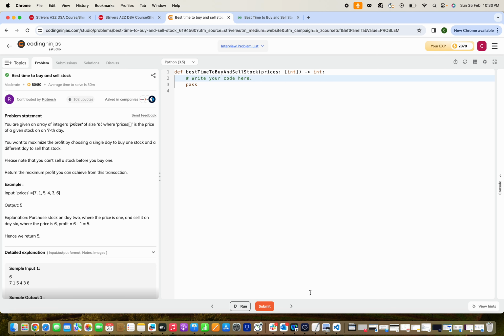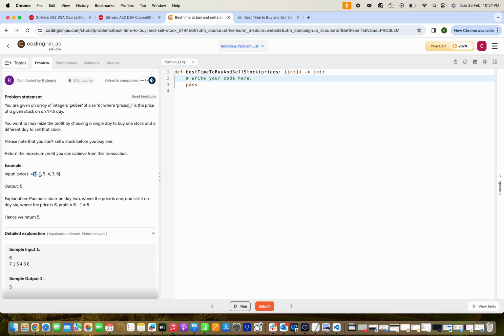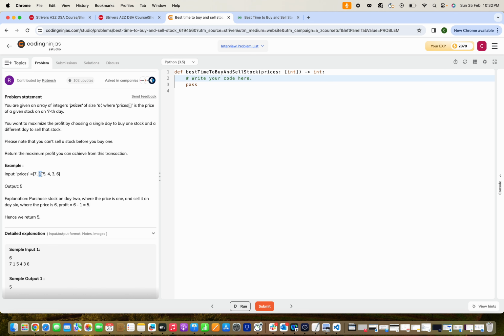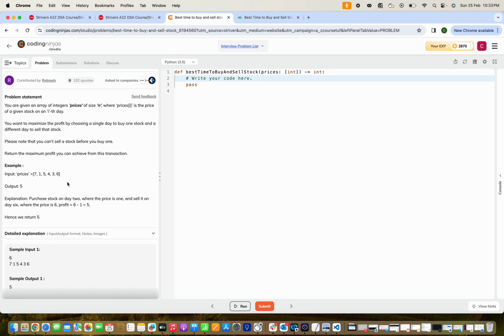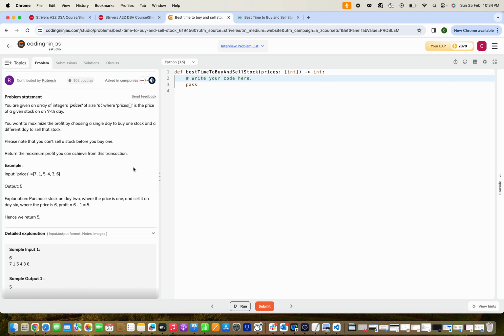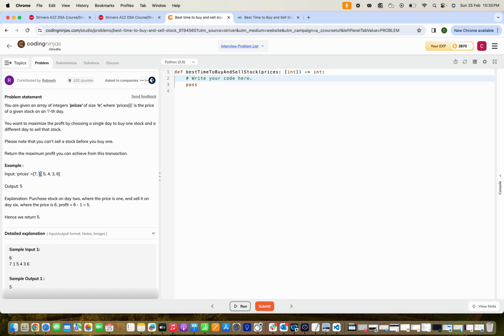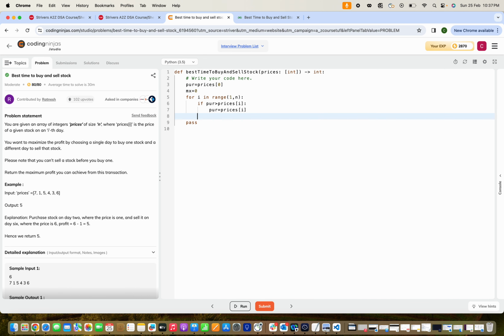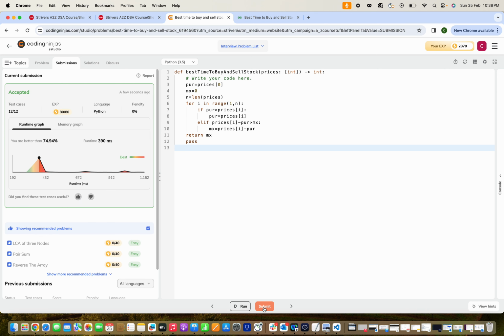Best time to buy and sell stock | Greedy Algorithm | Medium | Python | Full Explanation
Best time to buy and sell stocks - A greedy algorithm approach to solve this problem.